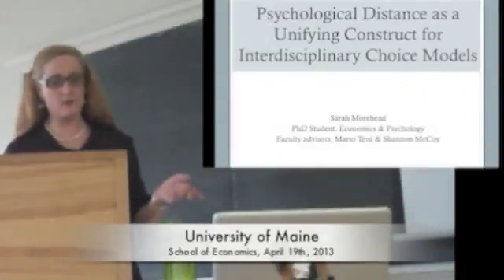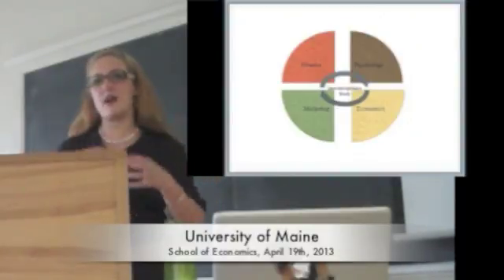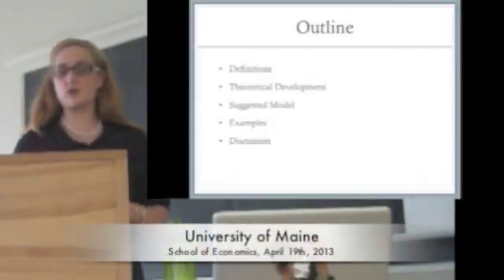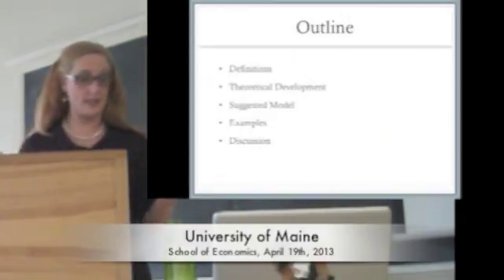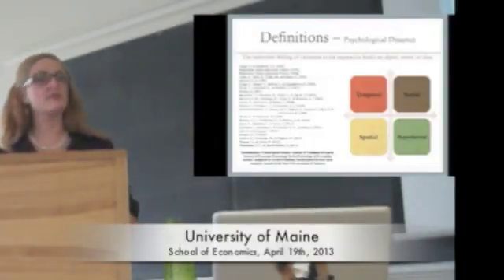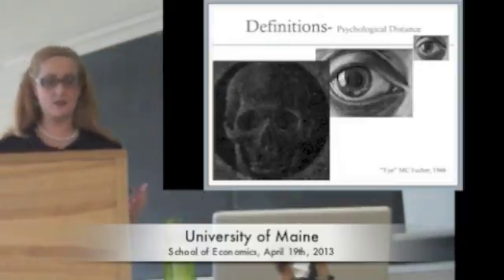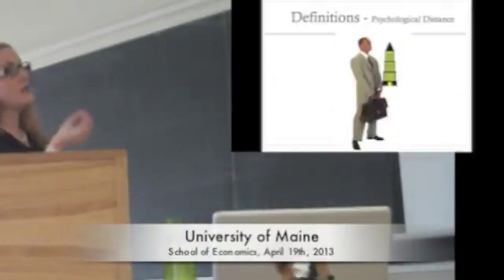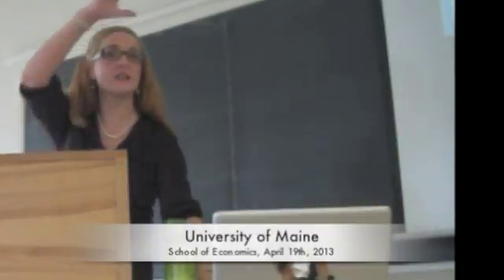Psychological Distance Model - Theoretical Background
PD Talk